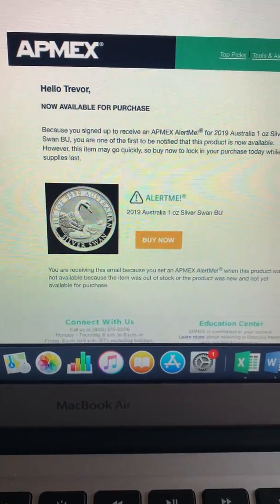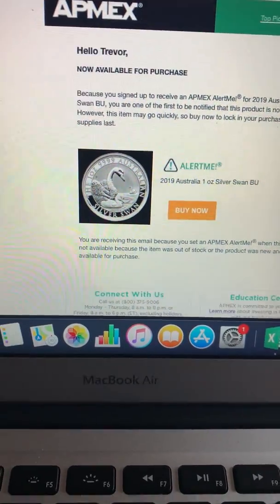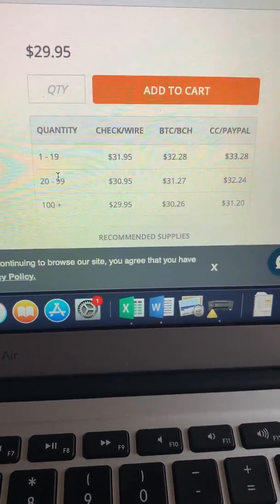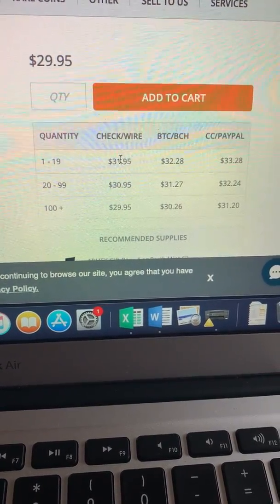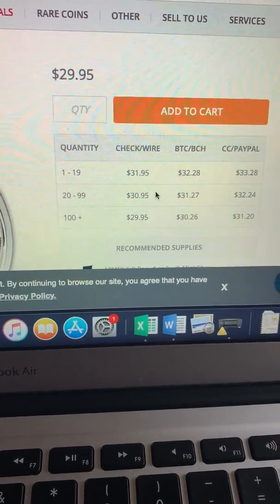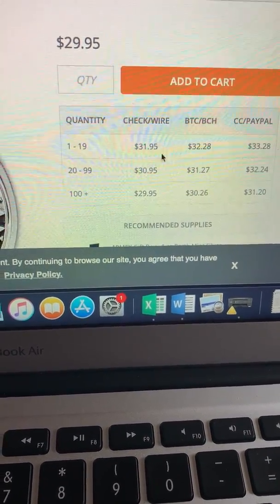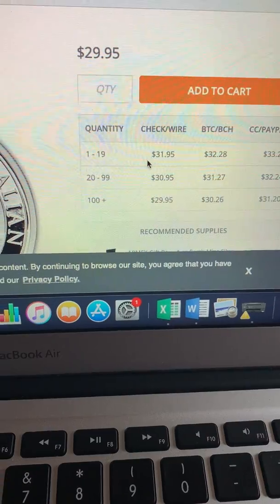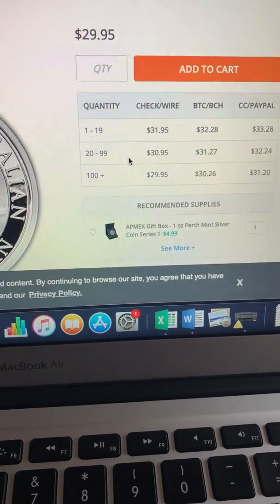2019 Silver SWAN Perth Mint Released!